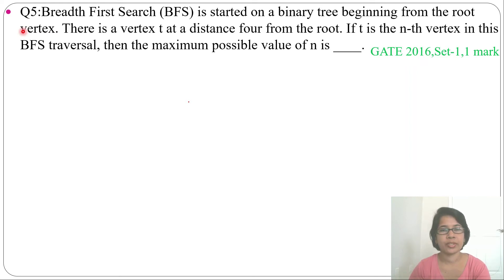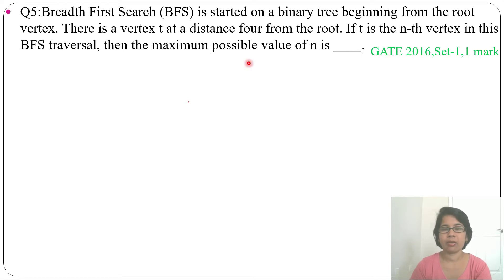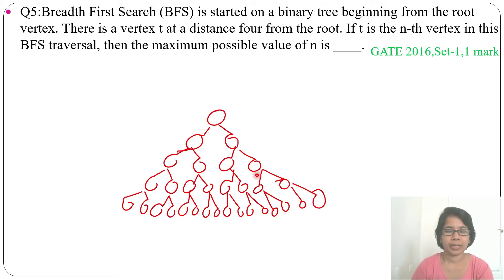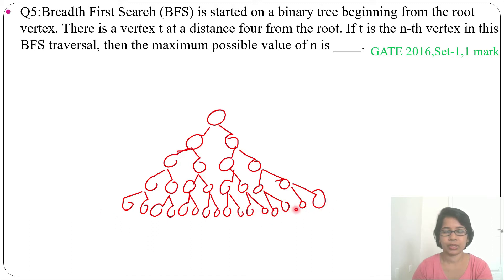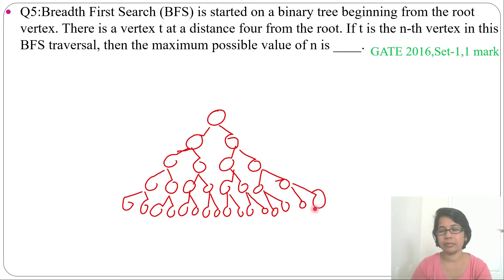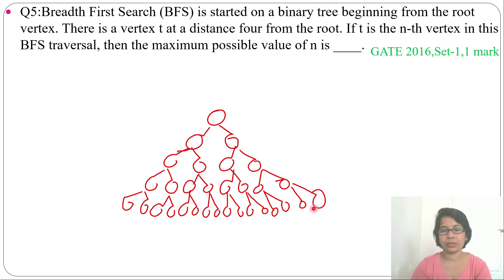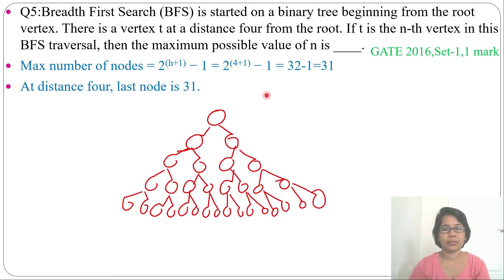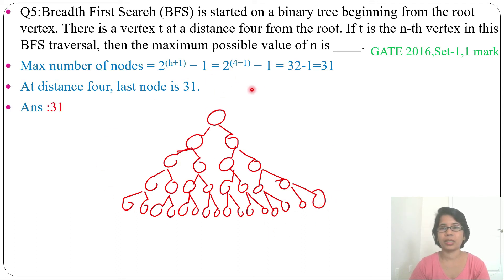GATE CS 2016 ,Set-2,Q11:Breadth First Search (BFS) is started on a binary tree beginning from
GATE CS 2016 ,Set-2,Q11:Breadth First Search (BFS) is started on a binary tree beginning from the root vertex. There is a vertex t at a distance four from the root. If t is the n-th vertex in this BFS traversal, then the maximum possible value of n is ____.